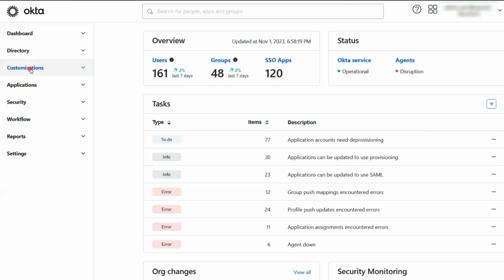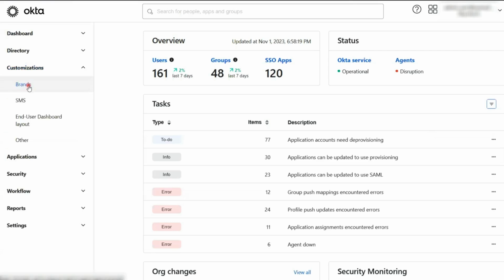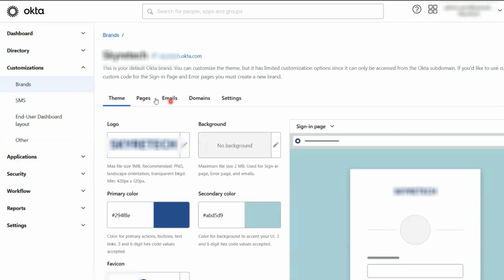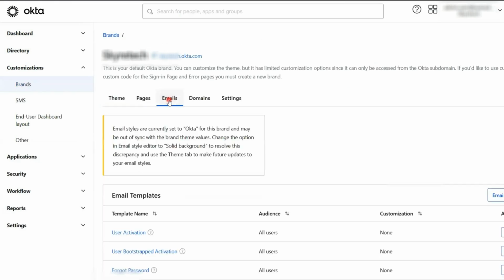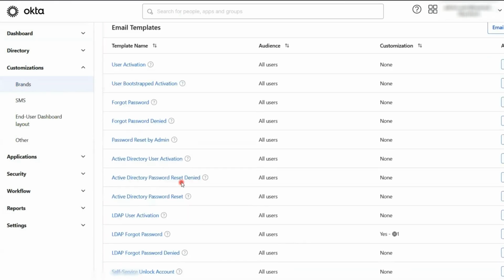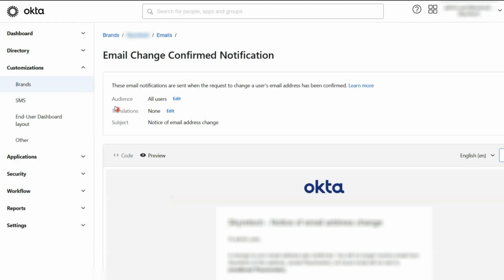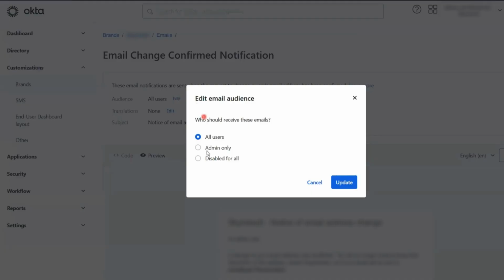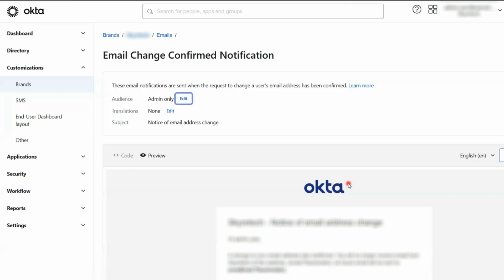How to Stop the Email Change Confirmed Notifications from Being Sent to End Users | Okta Support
Discover how to easily manage 'Email Change Confirmed' notifications in Okta with our step-by-step video.